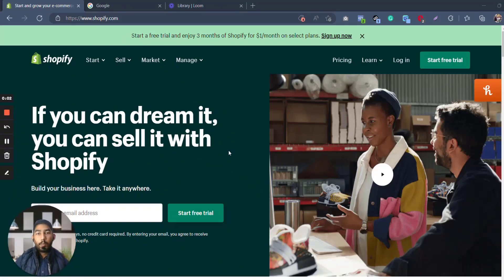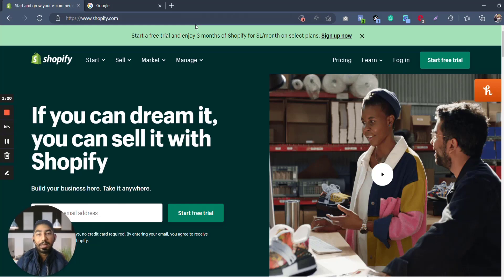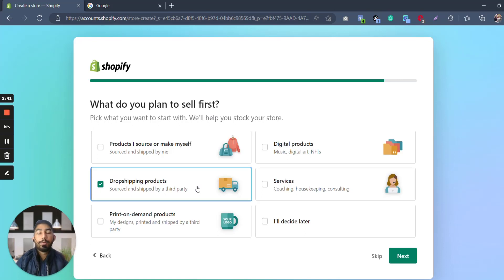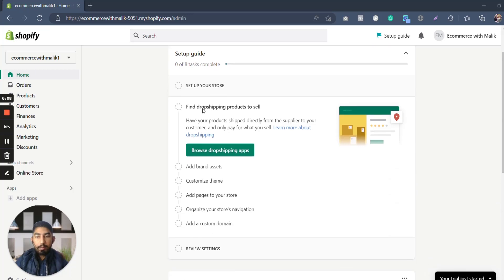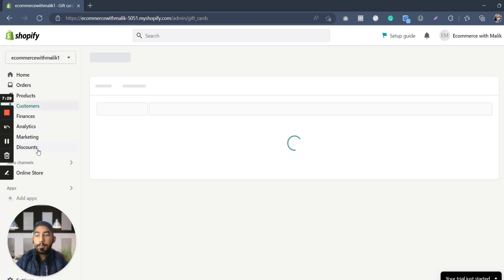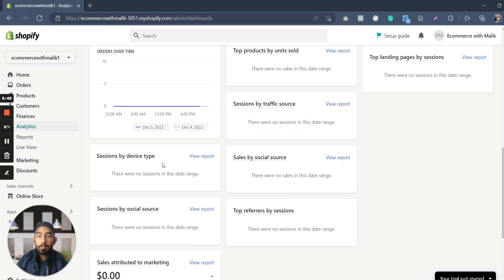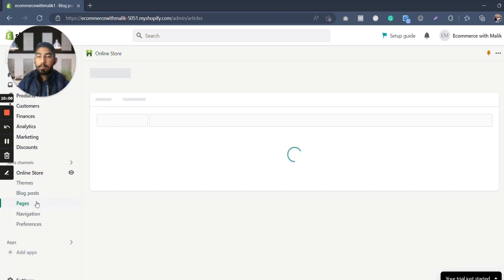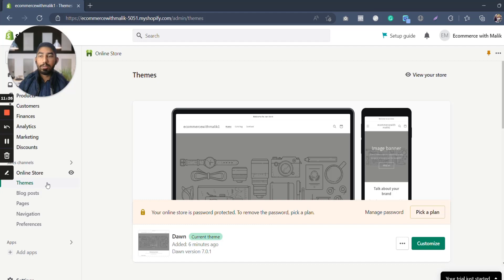COMPLETE Shopify Tutorial for Beginners 2022 - How to Create a Shopify Store from Scratch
In this Shopify Tutorial, I will show you everything you need to know to build a Shopify store from start to finish.

Shopify is a commerce platform that allows anyone to set up an online store and sell their products. It’s the leading commerce platform designed for a business of any size. Whether you’re selling online, on social media, or in person, Shopify has you covered on every base. With Shopify, you can sell physical and digital products. You can sell services, memberships, ticketed events, rentals, and even classes and lessons.

So, wondering how to set up a Shopify store?  In this Shopify tutorial for beginners, we will take you to step by step on how to create a Shopify store.  By the end of this video, you will be ready to launch your new business in no time.

A step-by-step guide, A to Z, on how to create a Shopify dropshipping store from scratch in 2022. In this video, you will learn everything you need to know to create a store, the overview of sections, and everything.

This video is all you'll need to start a successful Shopify Dropshipping Store. I'm sharing my screen with my viewers to reveal every single thing you need to know - from the perspective of a complete beginner.

Dropshipping is an amazing business model for someone just starting out with a limited started budget. However, the classic dropshipping model (pushing products directly from Aliexpress to your site with Oberlo or just copying another store) does NOT work today. This video is focused on building a LONG TERM business that can provide you freedom for many years to come - through Branded Dropshipping.

We'll get into the two best product research techniques that I've personally used to find my products, but first - there are a few important things that must apply to ANY product you find. It must have a WOW factor, must have amazing quality and some sort of unique design, must be found on AliExpress or Alibaba, and must be in some sort of passionate niche or target market.